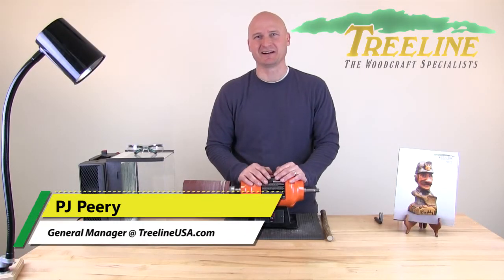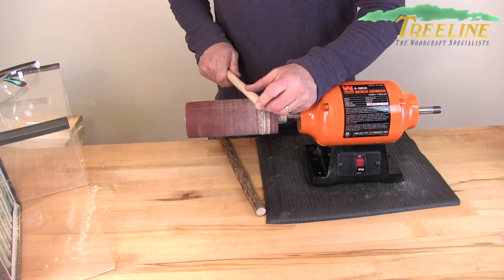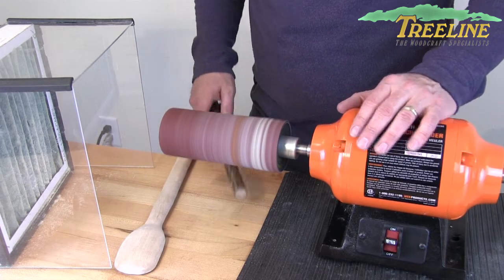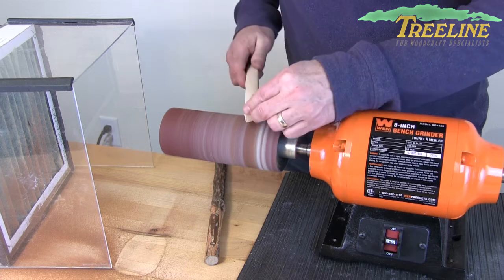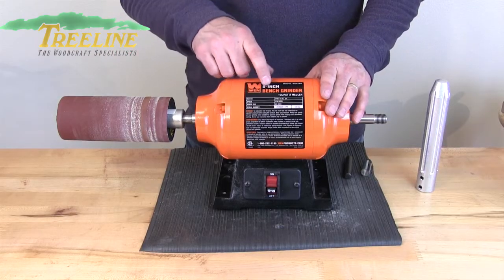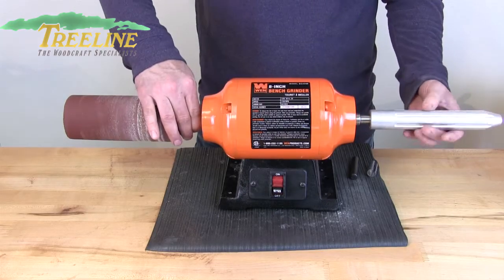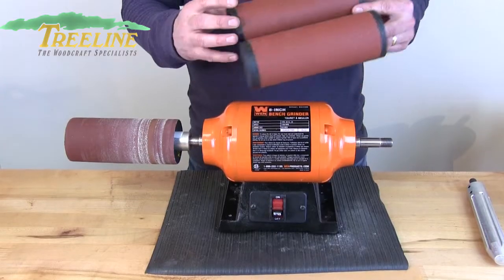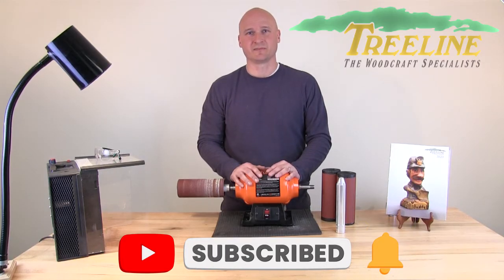How to Use a Soft Drum Sander - TreelineUSA.com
The Soft Drum Sander is designed to sand a wide variety of projects.  The soft foam under the sandpaper allows the sander to flex and conform to more of your project and leave a softer edge. Sanding is much easier and faster with the Soft Drum Sander.

TREELINEUSA.COM
Treeline was founded in the fall of 1997. Treeline started in a small building in Provo, Utah and continued to operate there until the spring of 2004 when we built our new 8000 square foot building just west of our original location. We specialize in wood carving tools and materials, walking stick and cane supplies, pyrography equipment and other hard to find tools. We strive to excel in customer service and quality products. We are a small family owned company and all of the employees here are very knowledgeable and professional. Our motto is that we will treat our customers as we would like to be treated.

- SOCIAL MEDIA -